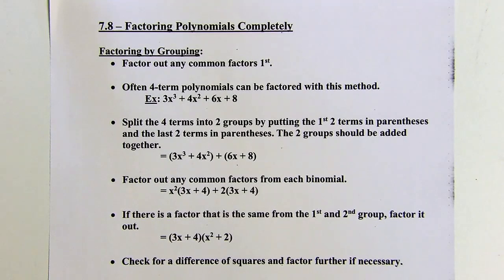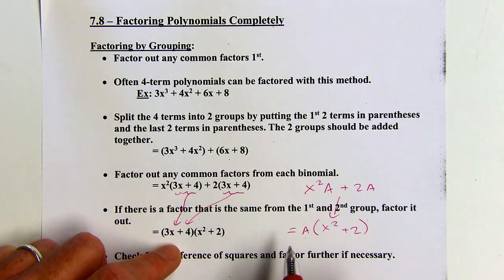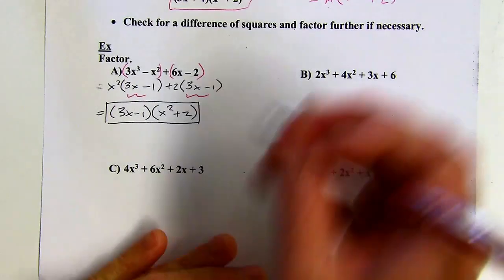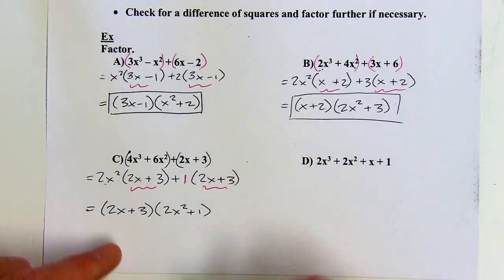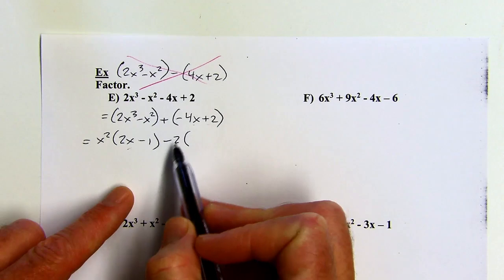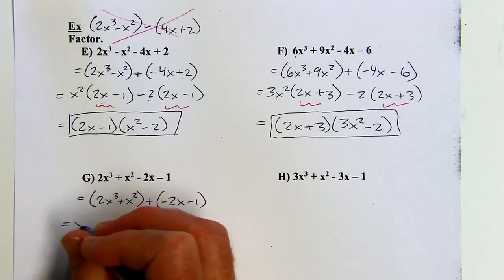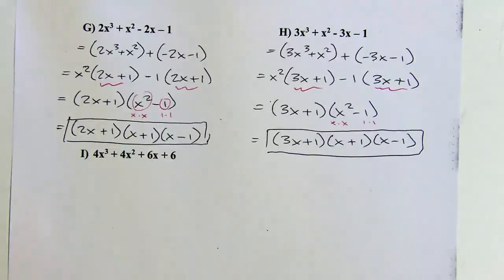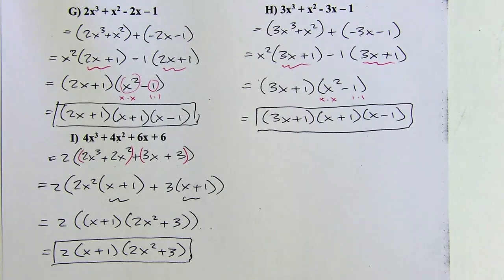Algebra 1 - Big Ideas 7.8 - Factoring Polynomials Completely